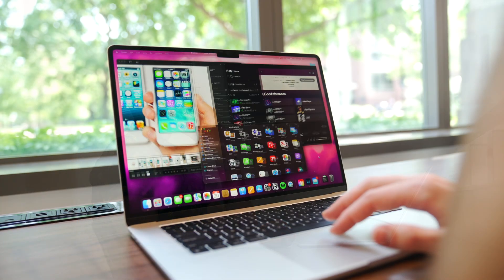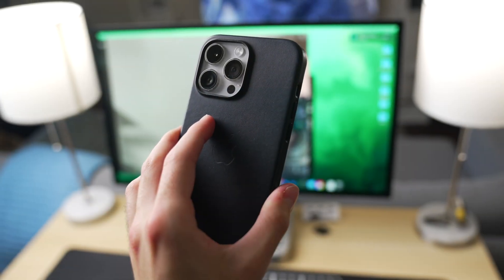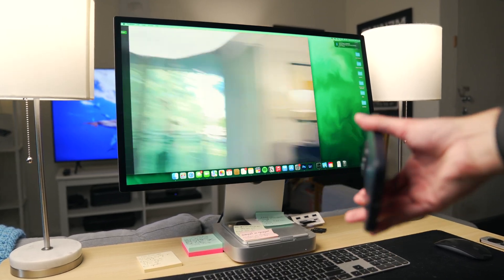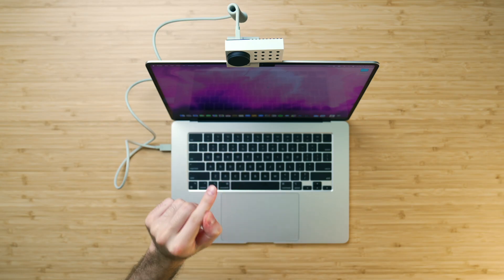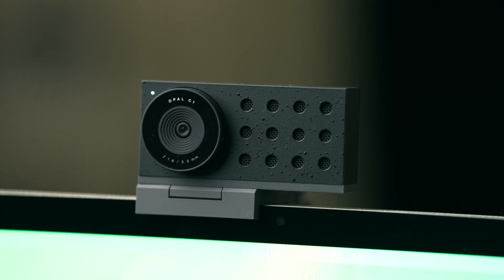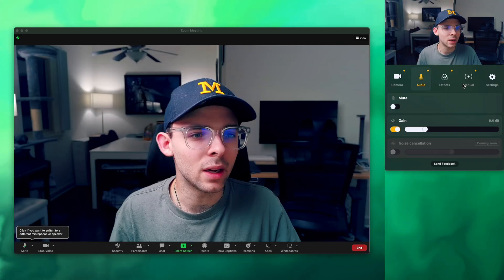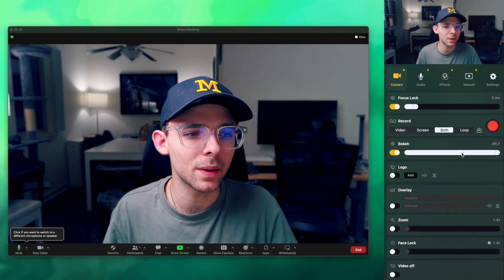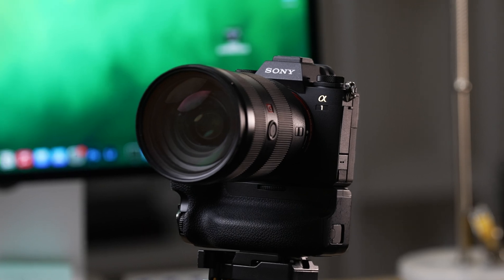your MacBook needs this — Opal C1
Your Mac webcam sucks! Whether you own a new MacBook Air 15", a MacBook Pro, an iMac, a Mac mini M2 with a Studio Display... every single one of those built in Apple cameras really don't deliver the best experience for recording video or web calls. But with the Opal C1, you not only get better camera hardware, but an entire software experience and capabilities that bring the image quality to the next level! In this video I demo how this camera is going to improve my life as I continue to record clips of video directly on my Mac and more importantly endure interviews looking for work in NYC!

My iPad (Pro): h
My laptop
My camera

0:00-1:21 your Mac webcam sucks!
1:21-2:06 Opal C1
2:06-2:48 unboxing
2:48-3:48 setup
3:48-6:18 demo!
6:18-6:47 quality comparison
6:47-7:49 considerations
7:49-8:53 final thoughts